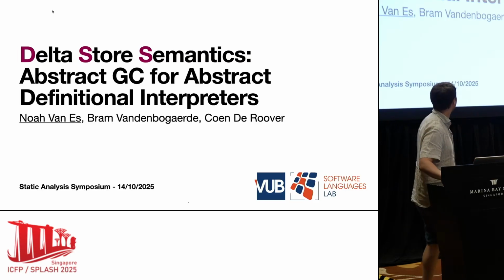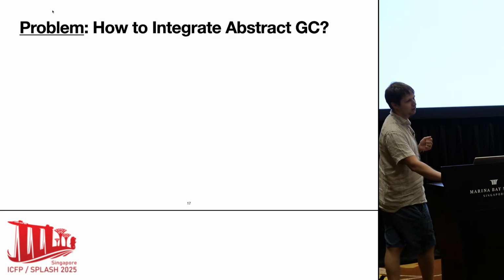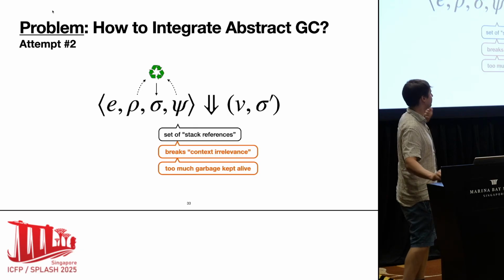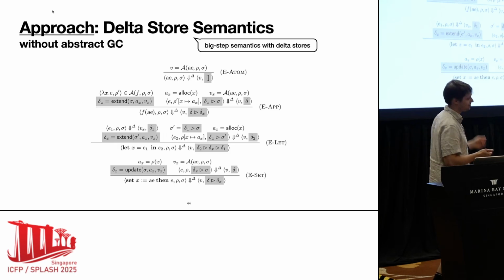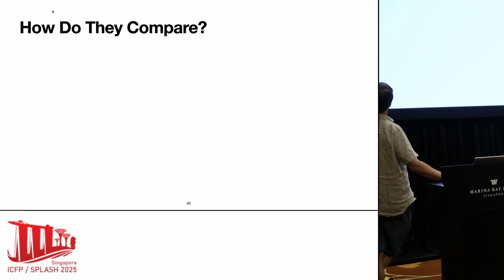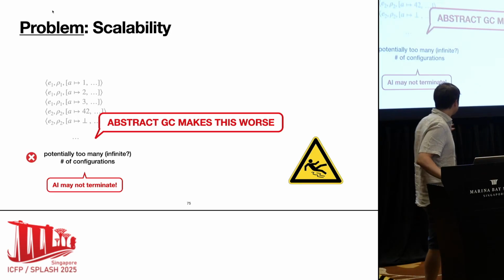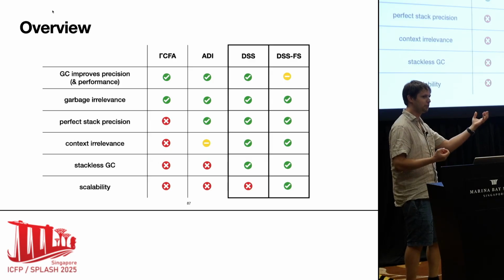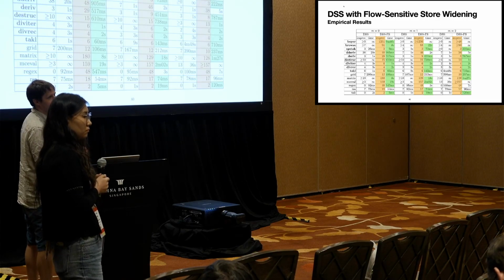[SAS'25] Delta Store Semantics: Abstract Garbage Collection for Abstract Definitional Interpreters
Delta Store Semantics: Abstract Garbage Collection for Abstract Definitional Interpreters (Video, SAS 2025)
Noah Van Es, Bram Vandenbogaerde, and Coen De Roover
(Sofware Languages Lab, Vrije Universiteit Brussel; Software Languages Lab, Vrije Universiteit Brussel; Vrije Universiteit Brussel)

Abstract: Both the precision and performance of abstract interpreters can greatly be improved through the integration of abstract garbage collection (GC). Unfortunately, for abstract interpreters that do not explicitly model the stack (e.g., abstract definitional interpreters), this integration has proven cumbersome. Existing approaches either fail to exploit the full precision and performance benefits of abstract GC and pushdown control flow, and/or require complicated modifications to the abstract interpreter. In addition, the lack of global store widening, which is incompatible with abstract GC, often remains an obstacle for scalability.
In this work, we present delta store semantics (DSS), offering a novel yet simple approach to integrate abstract GC into big-step abstract definitional interpreters. DSS makes a simple change to the standard big-step language semantics, returning a delta store (representing changes to the original store) instead of an updated store, enabling the integration of a single evaluation rule to interleave GC into its semantics. Importantly, we show that DSS not only preserves the advantages of big-step abstract interpreters and abstract GC, but in fact can exploit greater precision benefits (due to more aggressive GC). We formulate this claim as a theorem, for which we provide both a mechanised proof in Rocq, as well as empirical evidence. Finally, we propose a new form of store widening for DSS, which tackles the scalability issues of abstract interpreters employing abstract GC without store widening. The result is similar to the traditional notion of flow sensitivity in data-flow analyses.